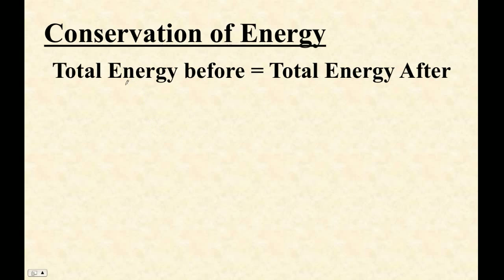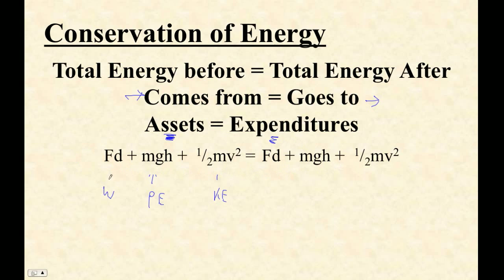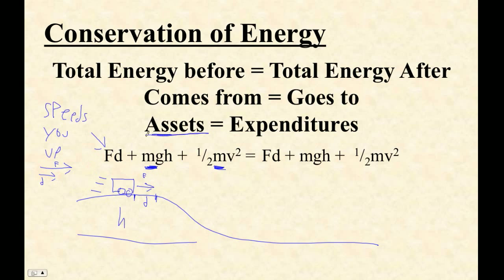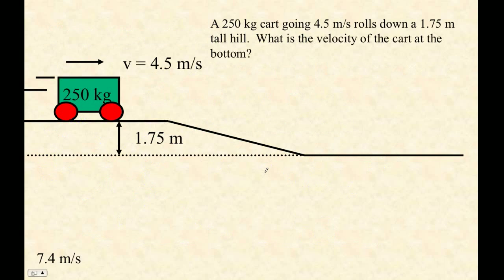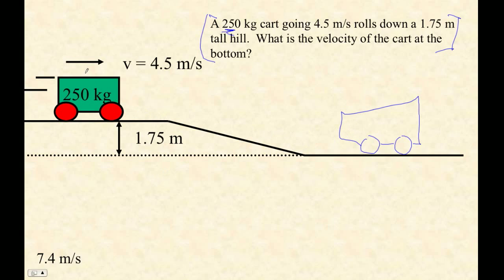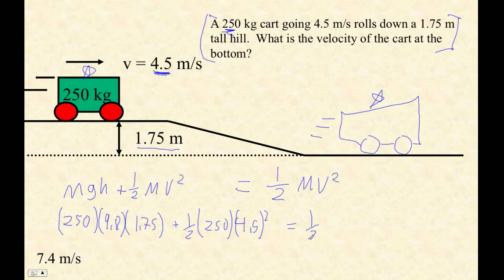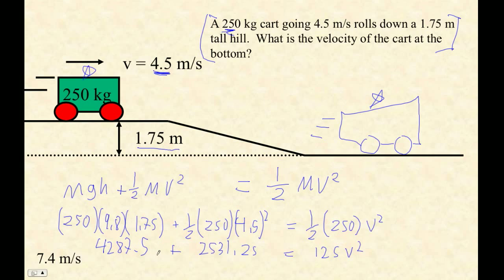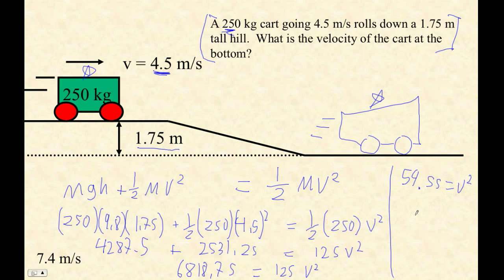HTPG05K Conservation of Energy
I show how to solve Conservation of Energy problems.  You also need to watch the example problems - these are some of the most challenging problems we learn all year, so you will learn by seeing many examples.